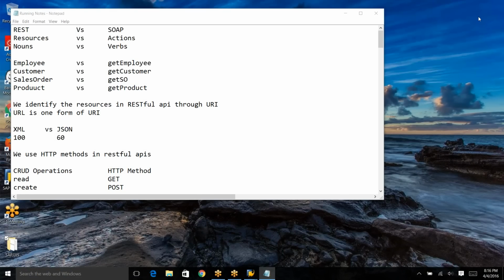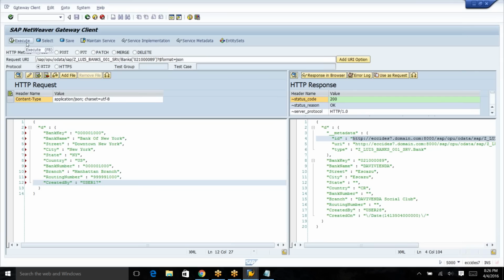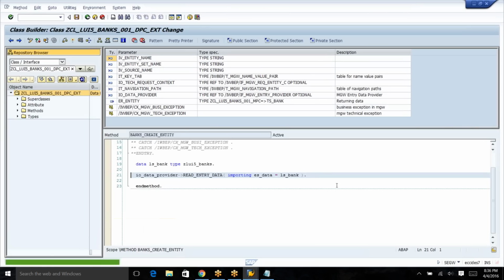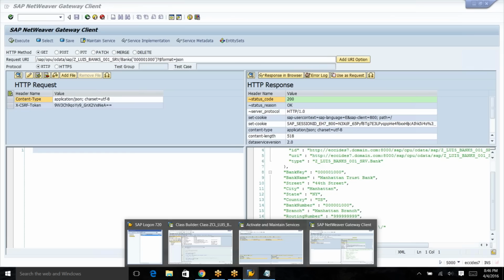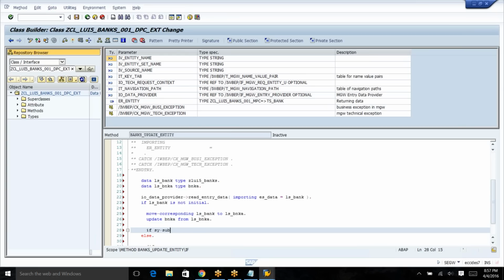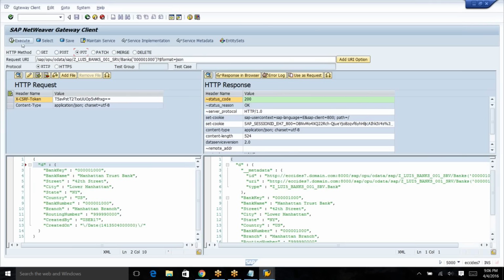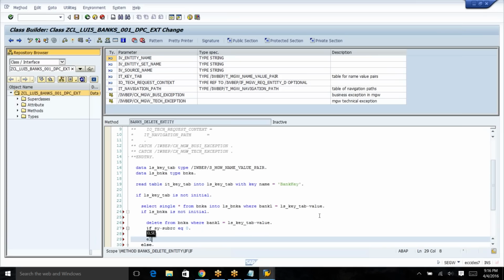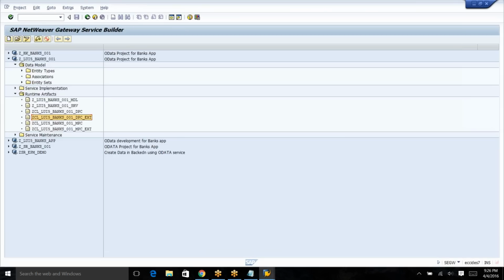5) OData Implementation (Create, Update, Delete)